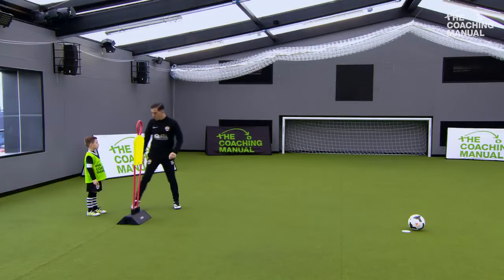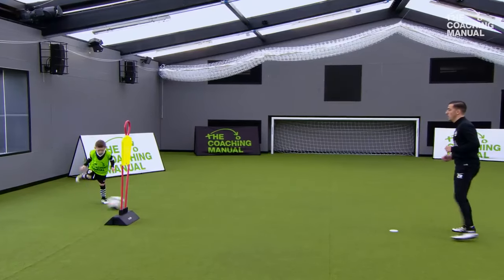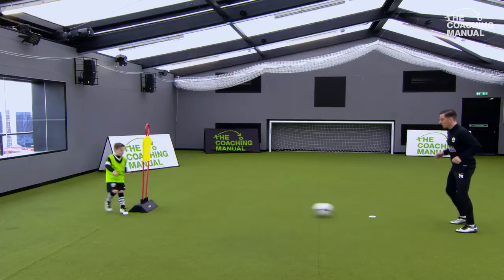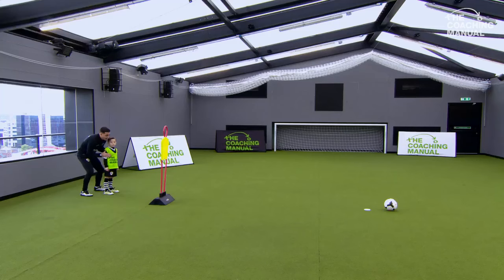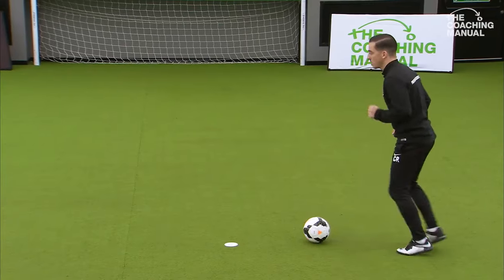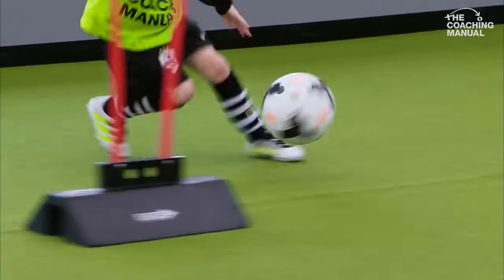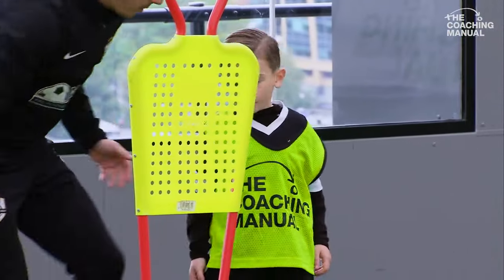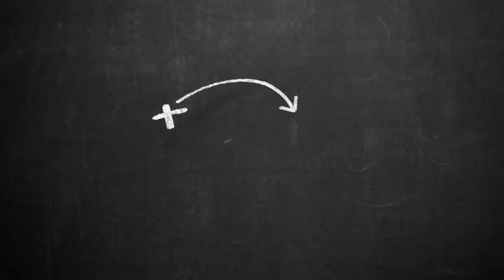1 to 1 Session: Ball Control ⚽️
1 to 1 Session: Ball Control ⚽️

A 1 to 1 football coaching practice focused on using your 1st touch to evade a defender. This practice has been designed to be used by parents who want to spend some time on game-related skill acquisition and game awareness trairing away from the football pitch

NEW!